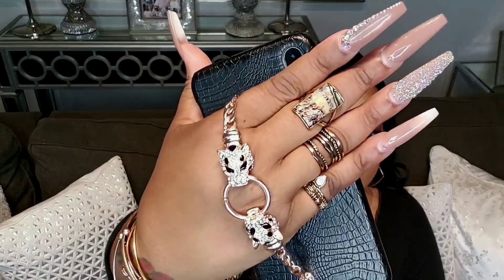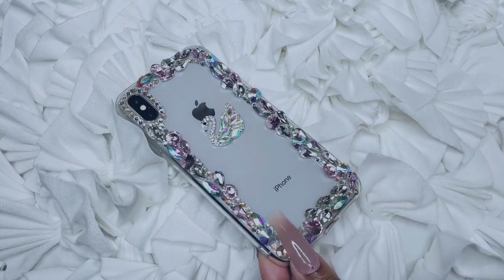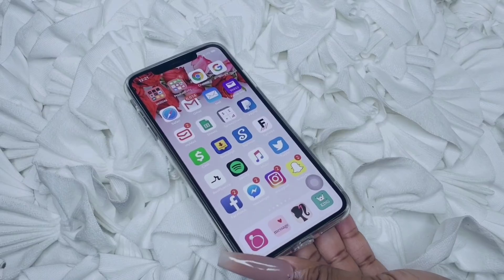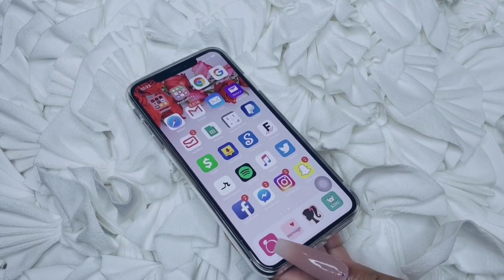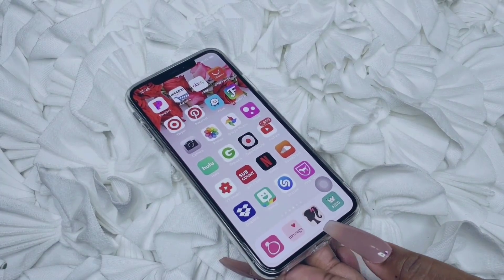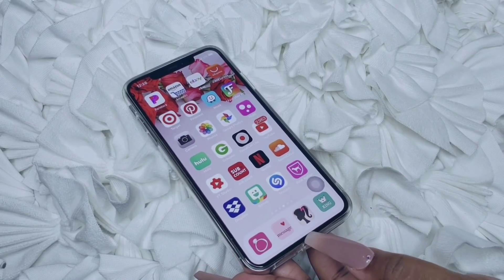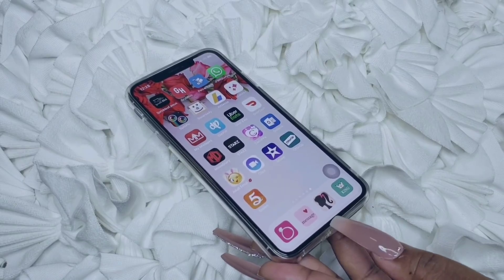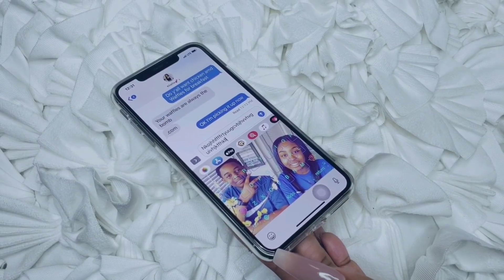What's On My iPhone Xs MAX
COME STALK ME & BECOME FAMILY💋
MSAPPQUEEN30

MAKE MONEY PROMOTING A COMPANY
FAMEBIT

Thank you all so much for taking the time to stop by channel today. I greatly appreciate it.